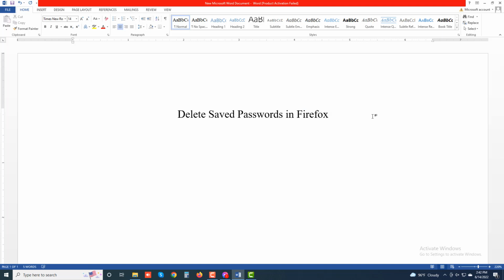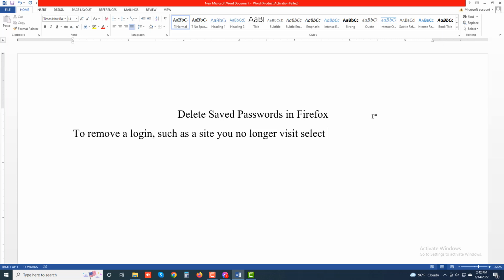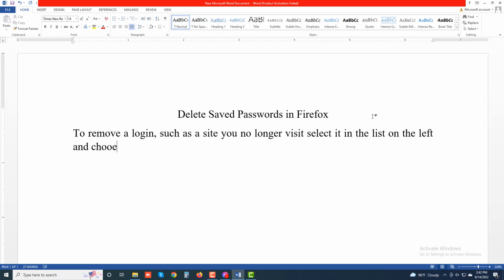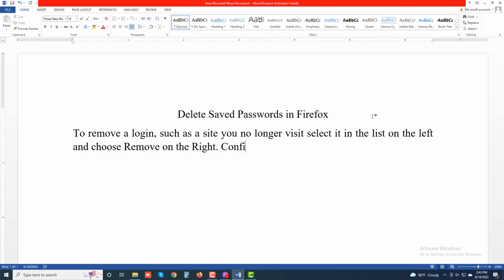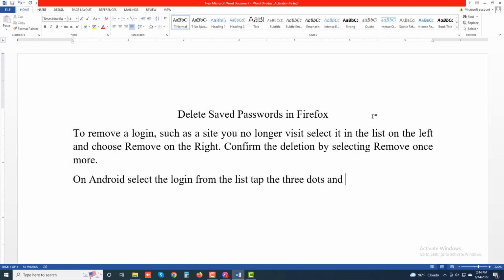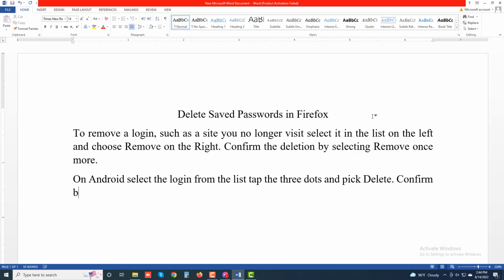Delete Saved Passwords in Firefox || Firefox Tutorial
To remove a login, such as a site you no longer visit, select it in the list on the left and choose Remove on the right. Confirm the deletion by selecting Remove once more.
On Android, select the login from the list, tap the three dots, and pick Delete. Confirm by tapping Delete again in the pop-up window.
Note: Android would not allow screenshots of a specific login in the Firefox app to be captured.
On iPhone, select the login from the list and choose Delete. Confirm by tapping Delete again in the pop-up window.